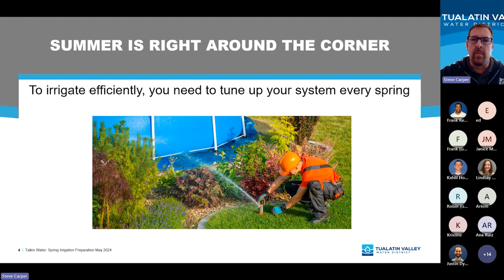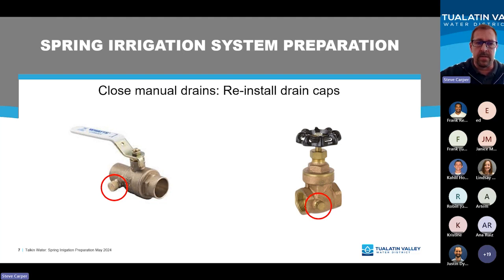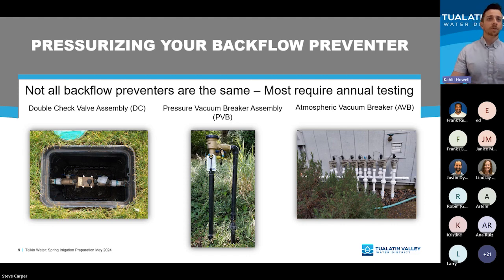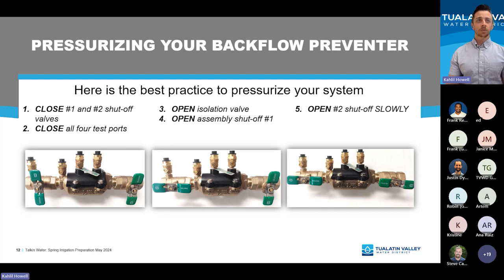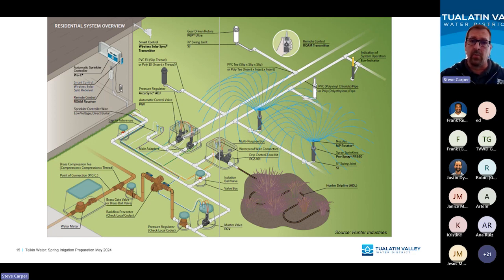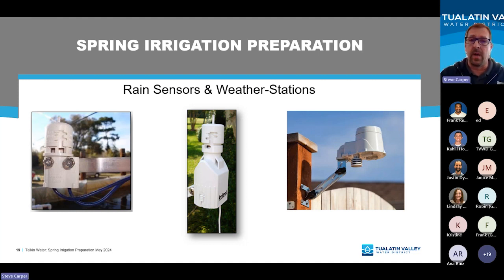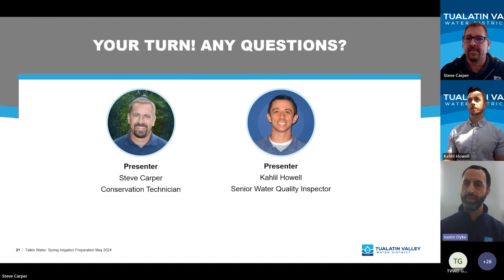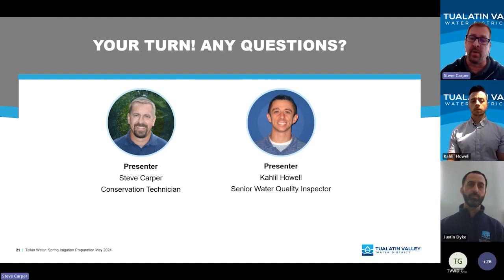Talkin' Water: Spring Irrigation Preparation May 2024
Conservation Technician Steve Carper and Senior Water Quality Inspector Kahlil Howell provided instruction and tips for turning on your irrigation system, setting your irrigation controller, and the importance of backflow prevention assembly and its required annual testing.